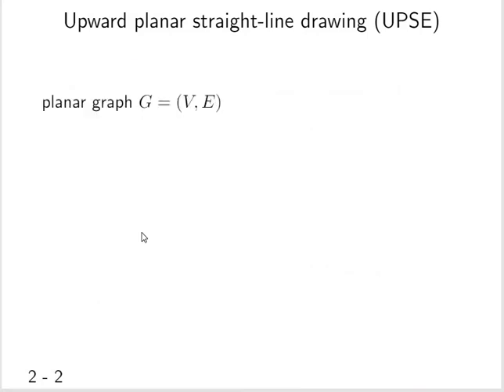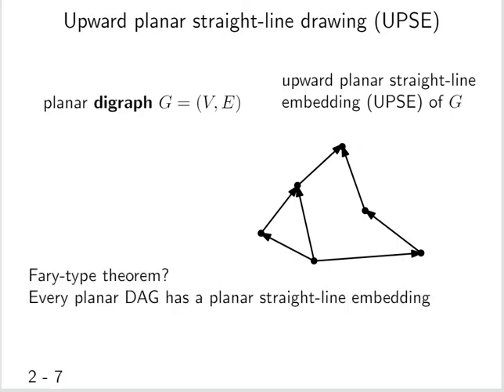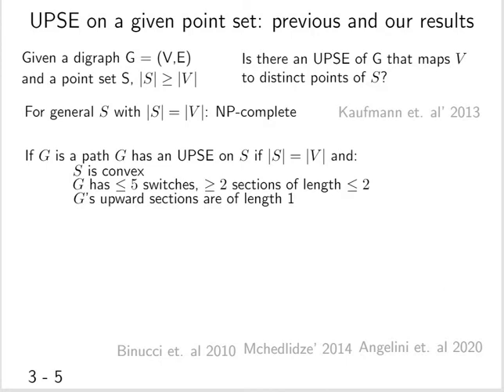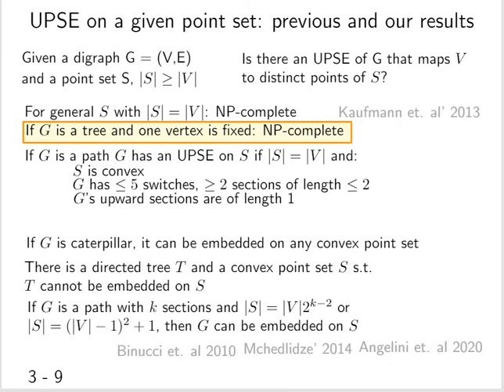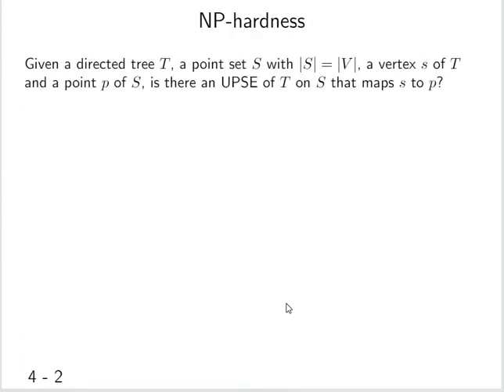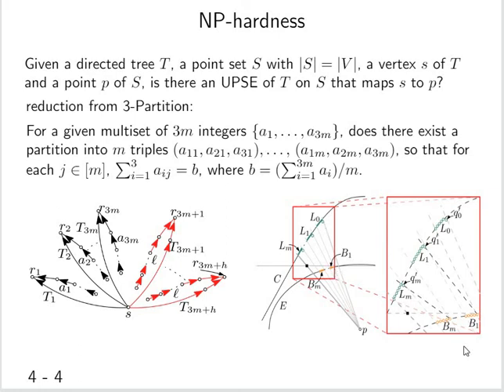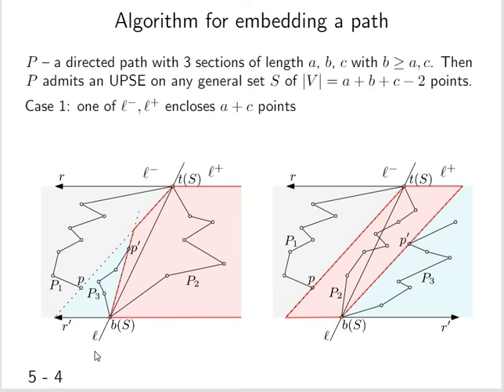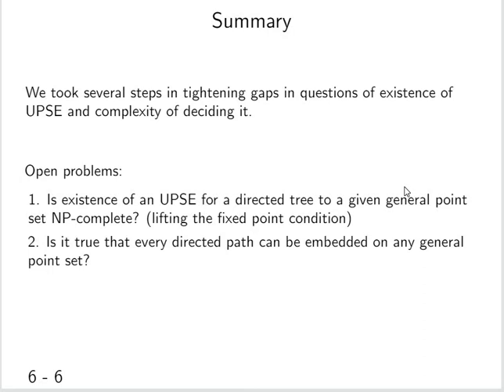Upward Point Set Embeddings of Paths and Trees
Talk of WALCOM2021 by Elena Arseneva, Pilar Cano, Linda Kleist, Tamara Mchedlidze, Saeed Mehrabi, Irene Parada and Pavel Valtr